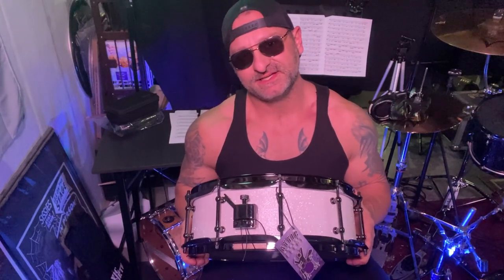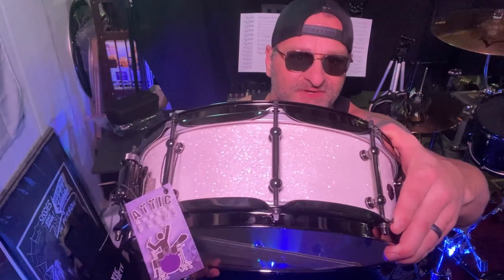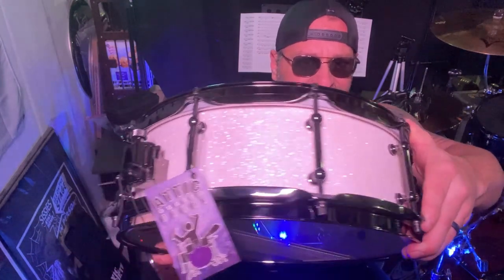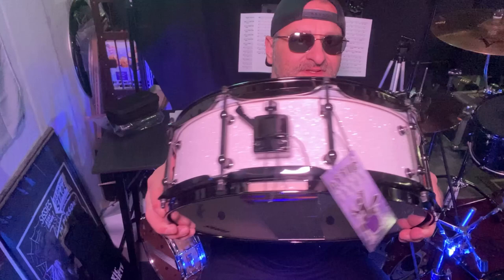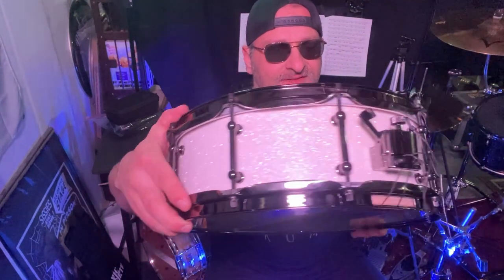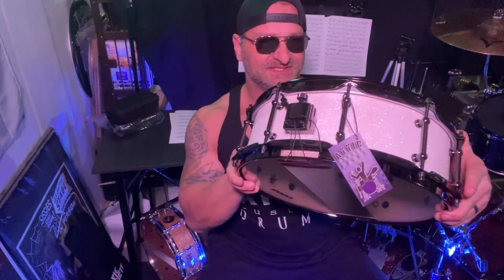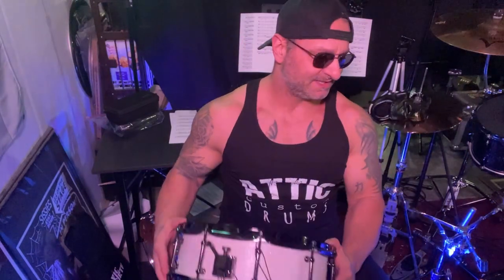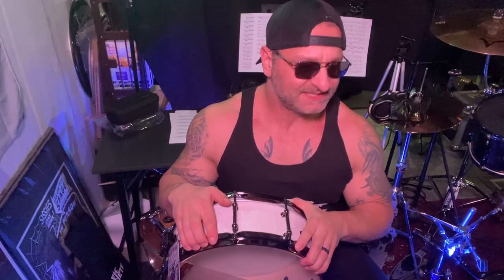Attic Custom Snare Drum Review and Demo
Attic Custom Snare Drum Review and Demo. 5 x 14 Maple 10 ply White Sparkle Black Hardware.